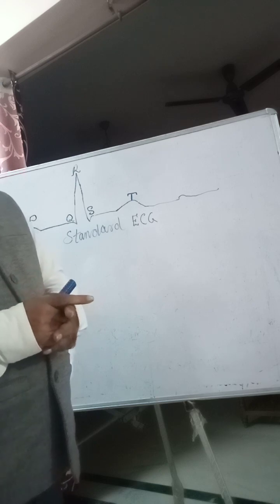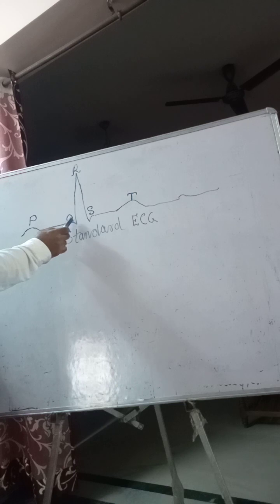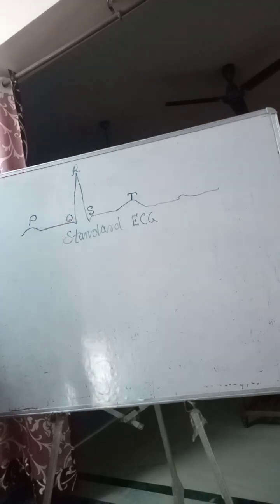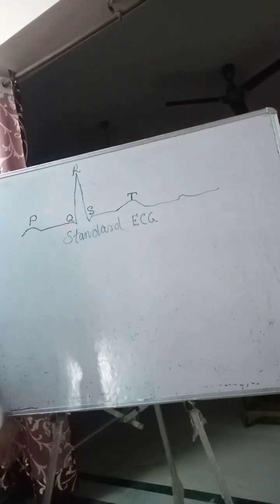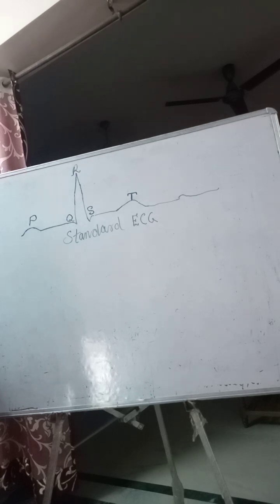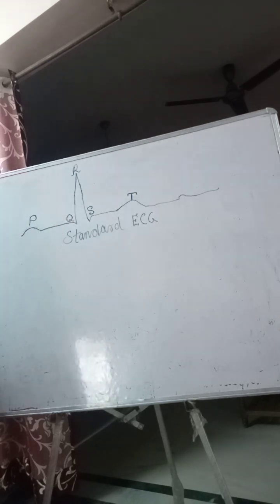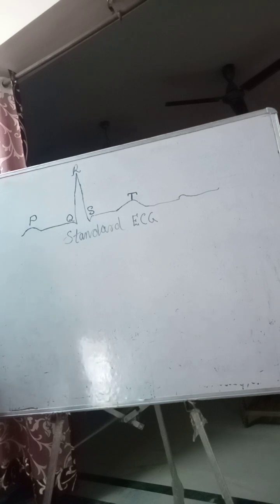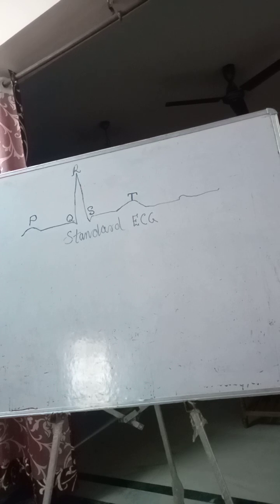Class 11|CBSE|Body Fluids and Circulation| Part 2 | Biology